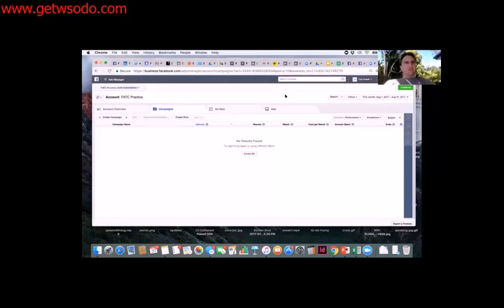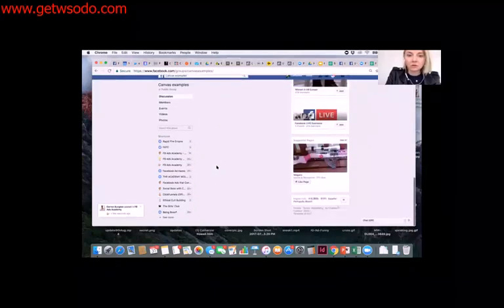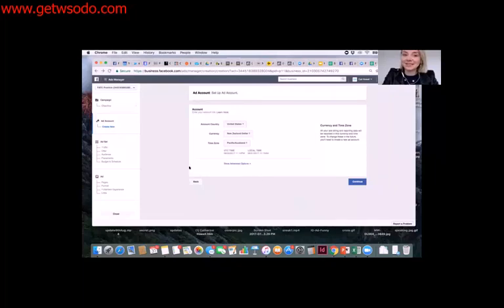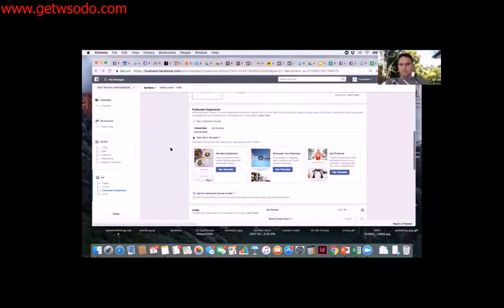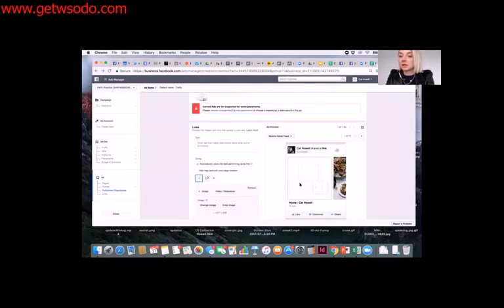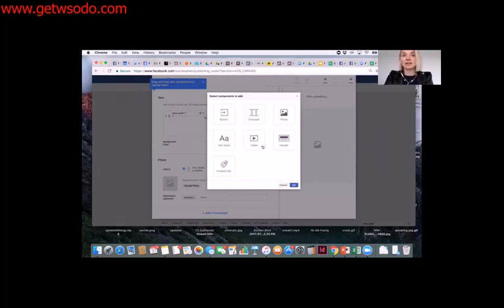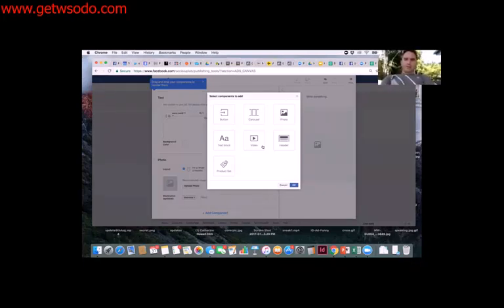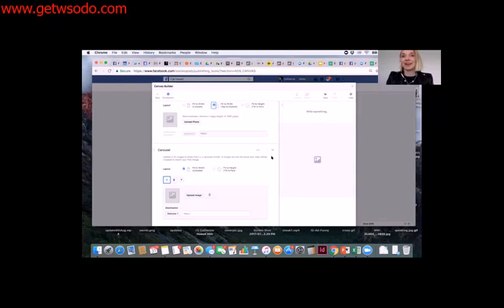4 Canvas Ad